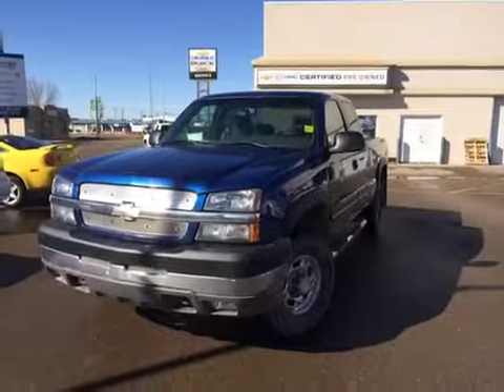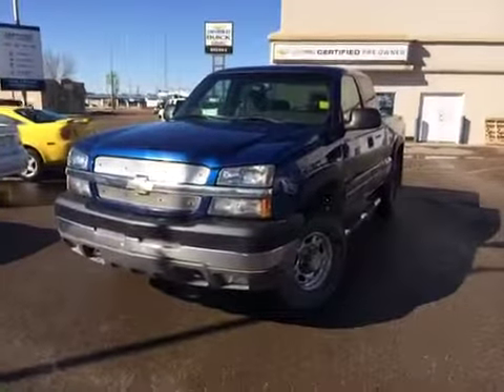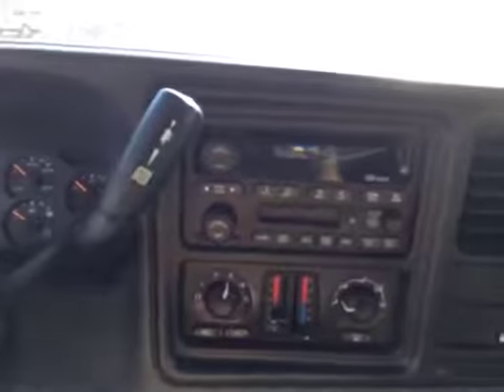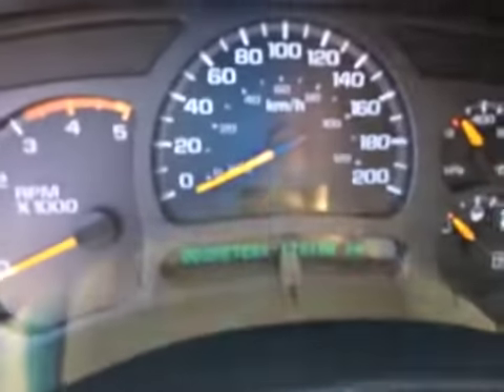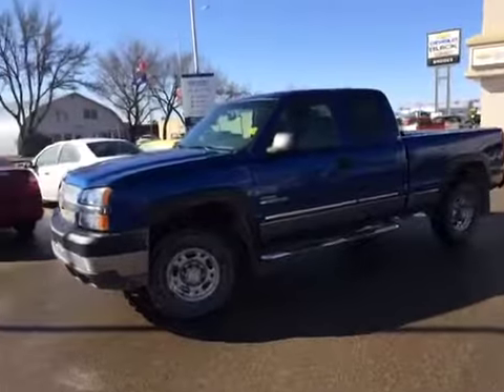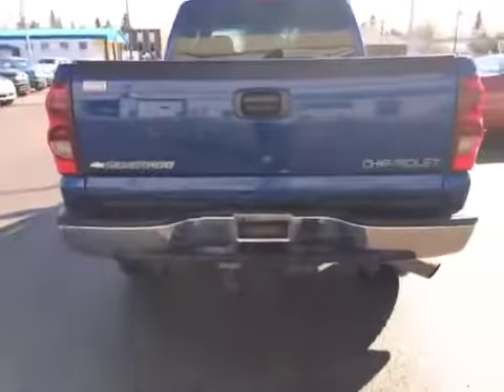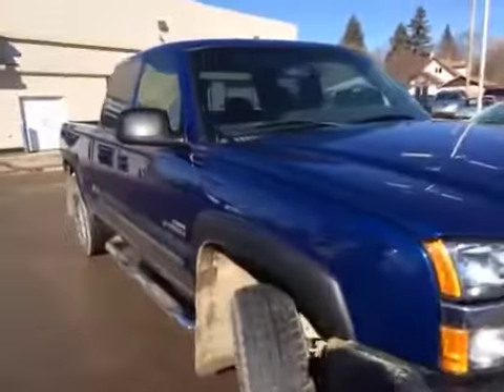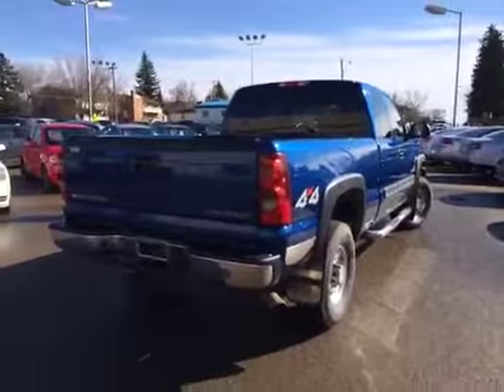Pre owned 2003 Chevrolet Silverado 2500HD Ext Cab 4WD LS for sale in Brooks AB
is a 2003 Chevrolet Silverado 2500HD Ext Cab 143.5&quot; WB 4WD LS with 5-Speed A/T transmission Blue[91U,Arrival Blue Metallic] color and Medium Gray interior color.